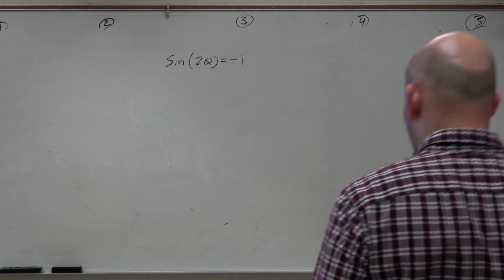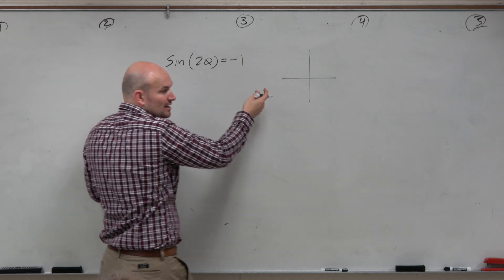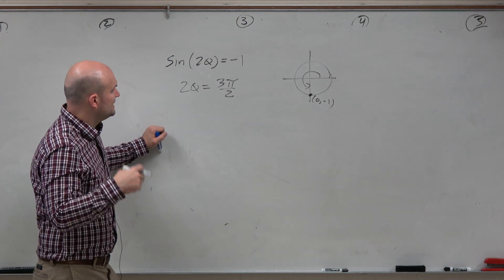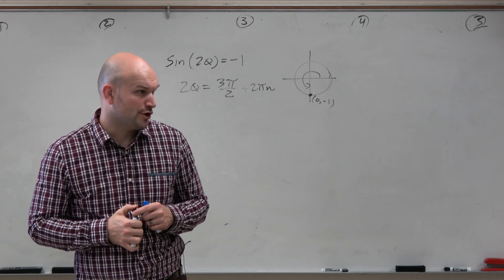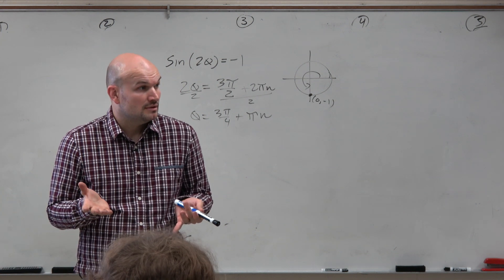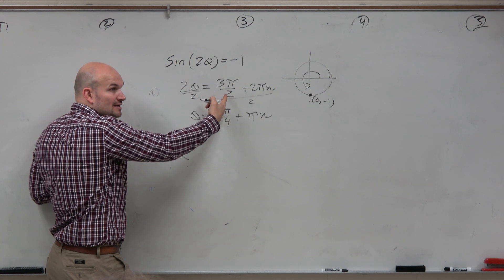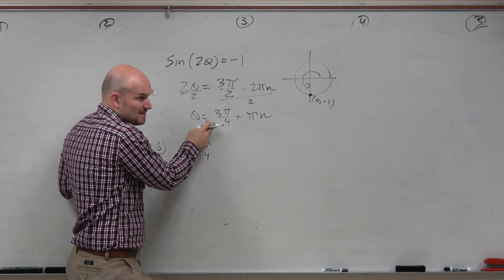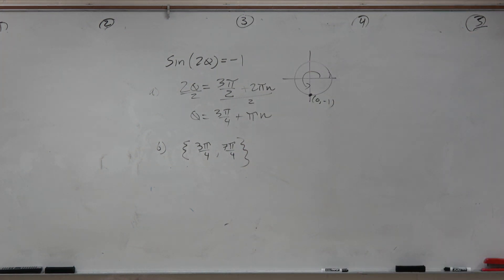Solve Double Angle of Sine with the formula